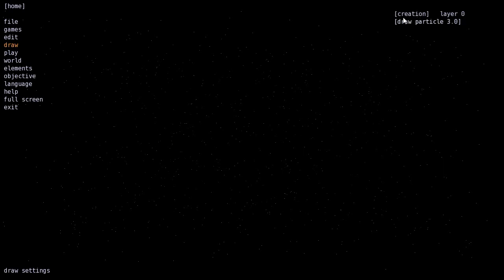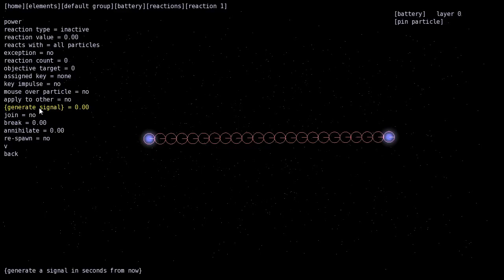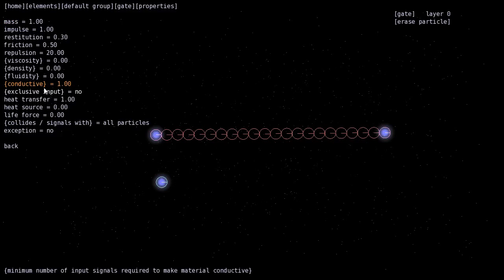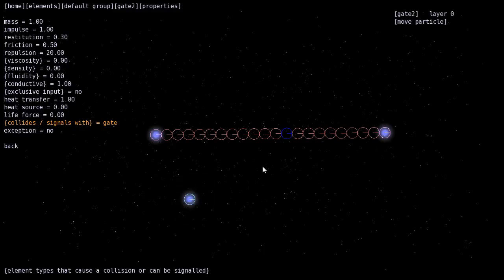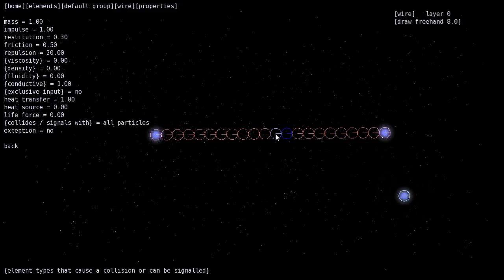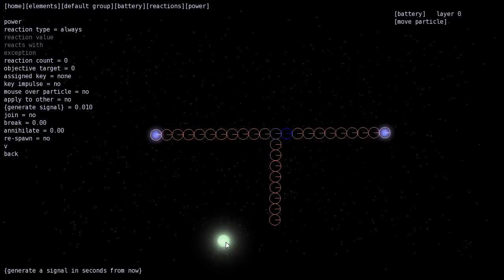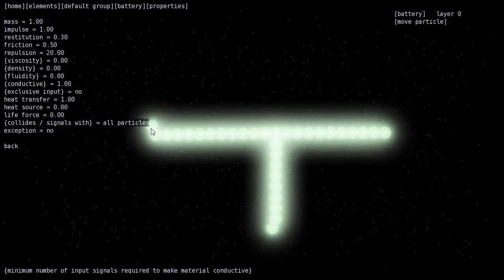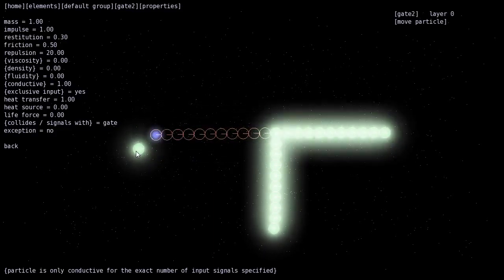Aaron's Particle Space - Particle Signalling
This tutorial shows how to create particles that can pass signals to each other.